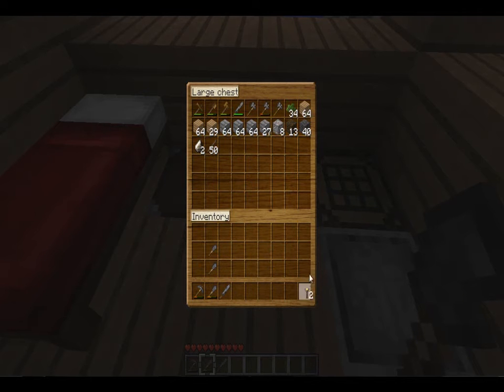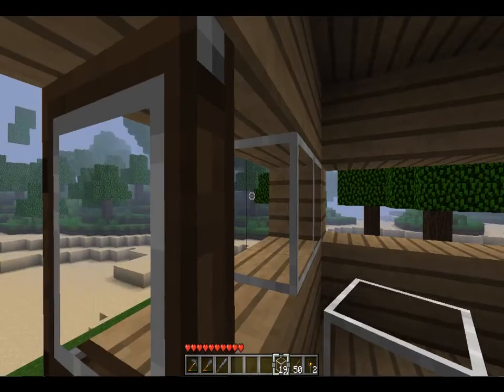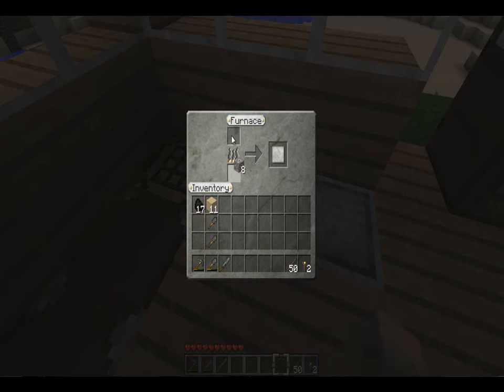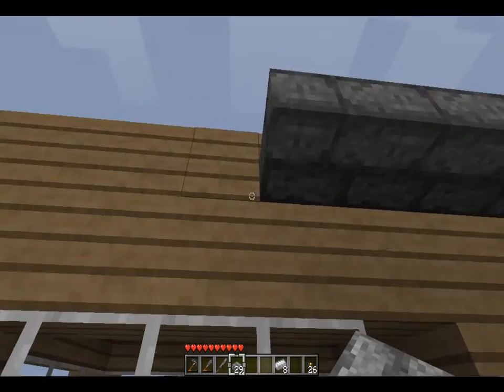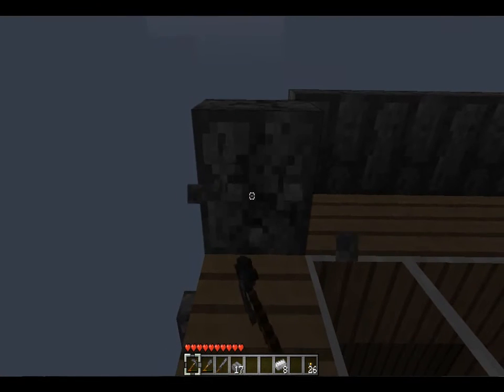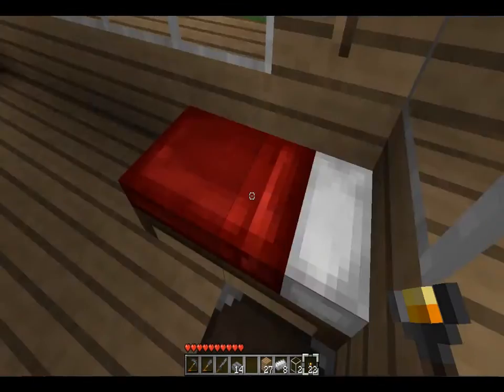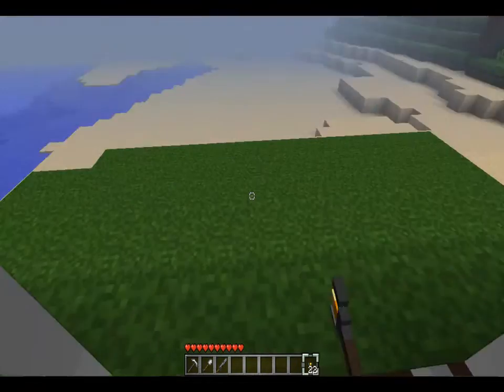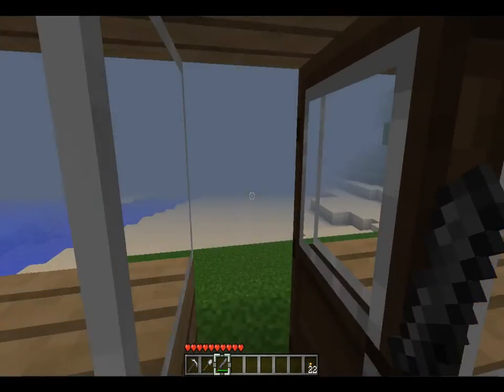Minecraft Let's Play Ep2. - Action Packed Adventure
SPOILER ALERT DONT READ THIS IF YOU DONT WANT SPOILERS.

The second episode of my minecraft lets play it it fairly action packed if i nerly died with a fairly good loot from a cave i found :D so yeah thanks for watching if you watched it dont forget to leave a comment.